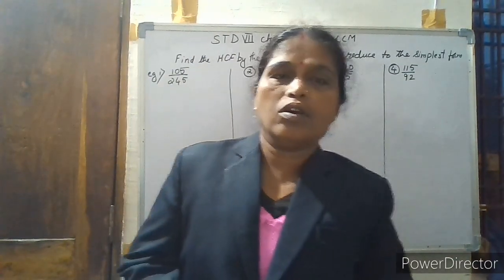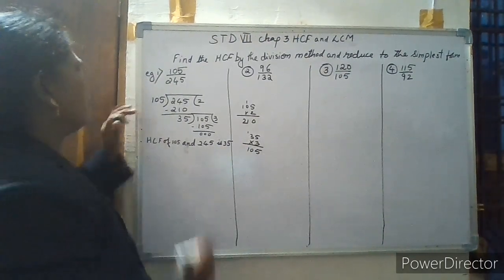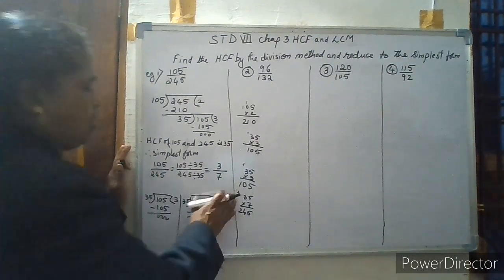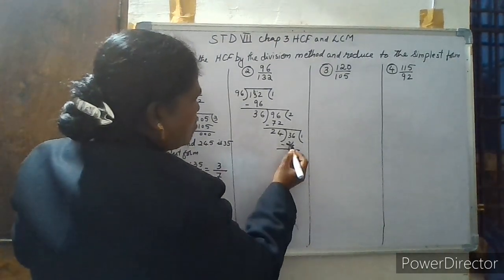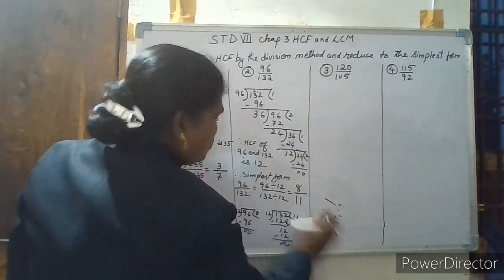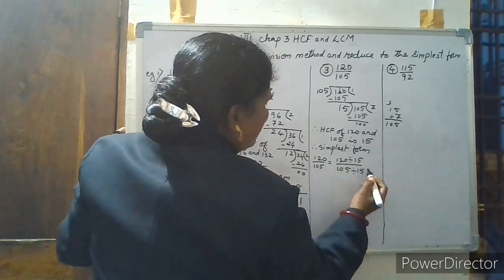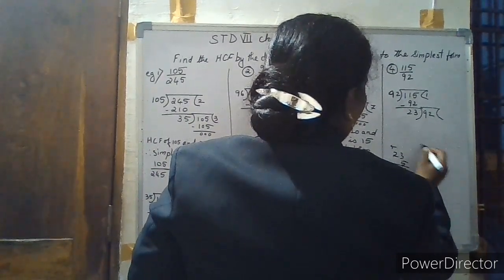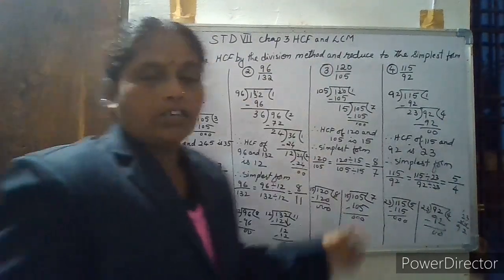Topic - fraction in the simplest form using HCF